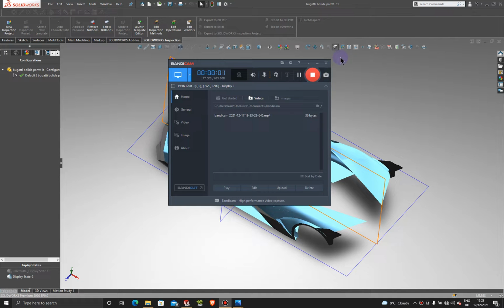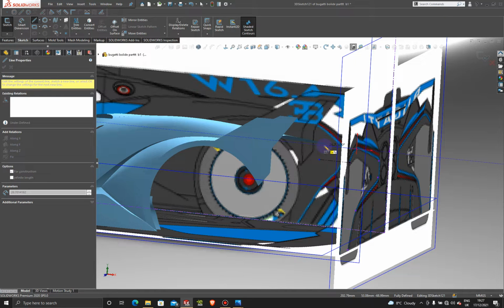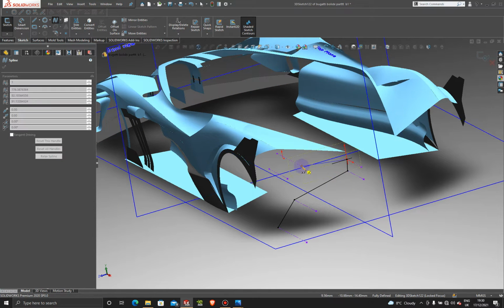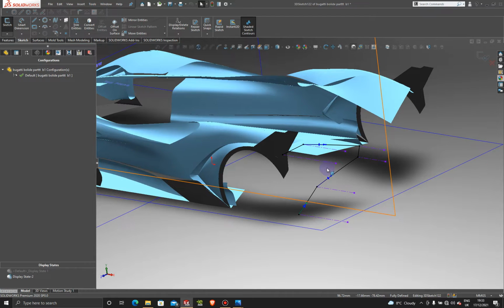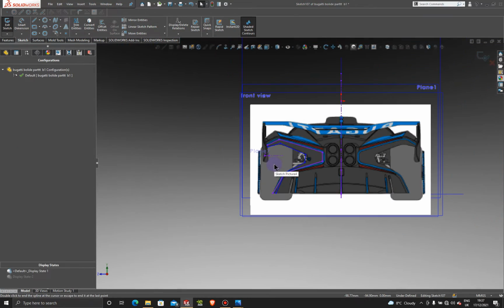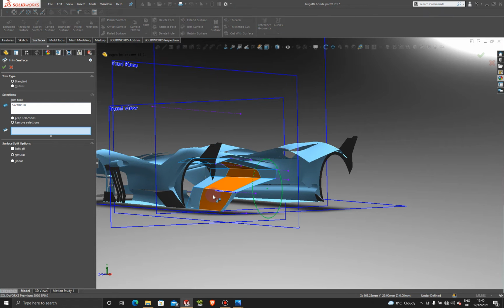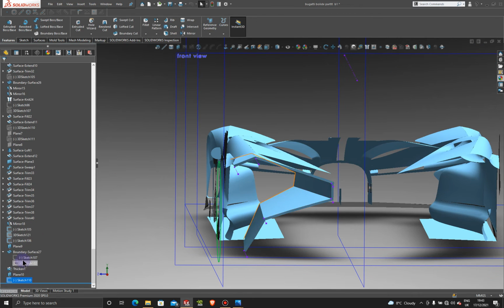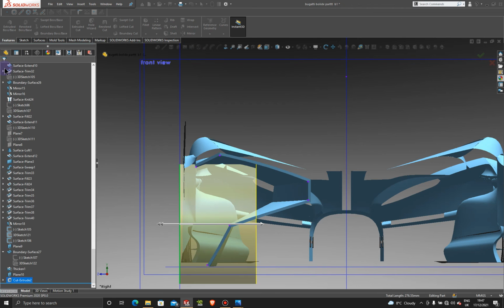how to design Bugatti Bolide in solidworks part 20